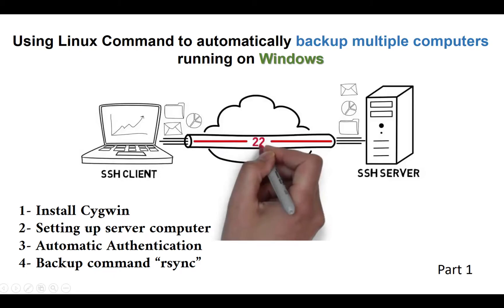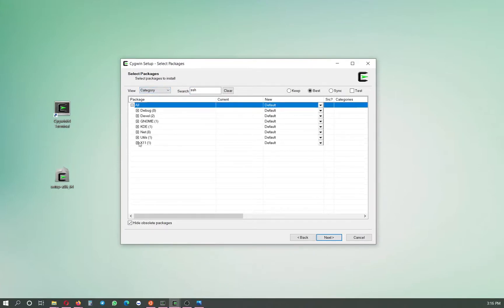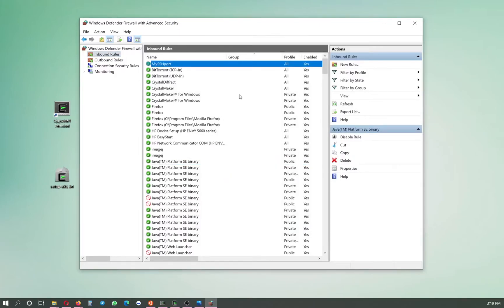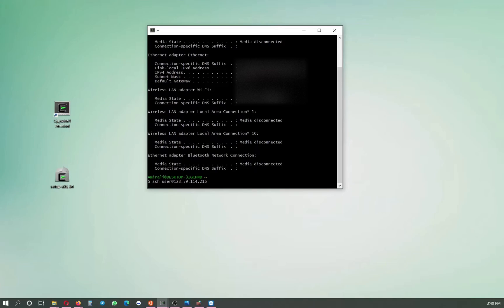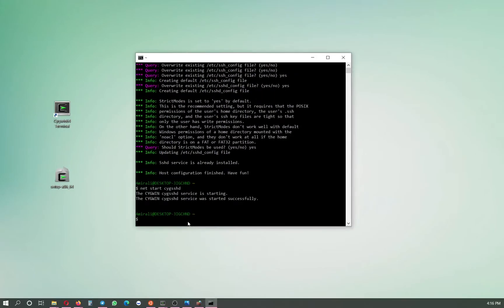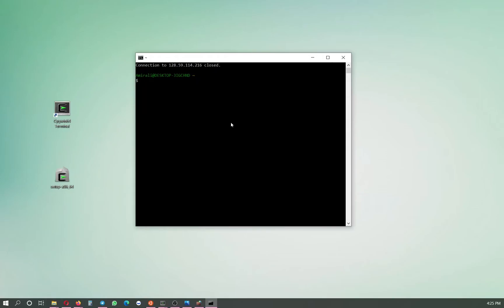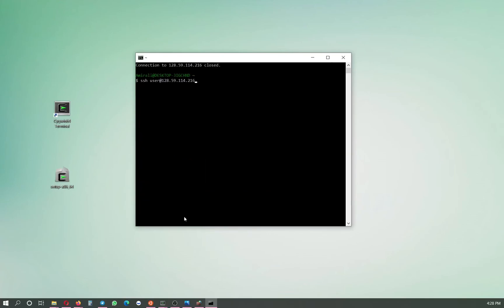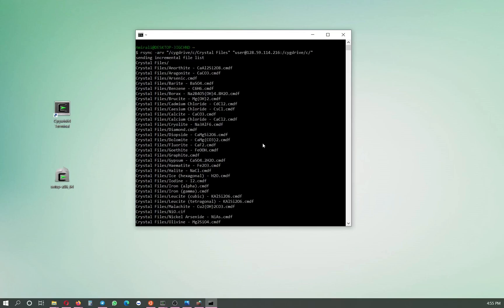Automatic Backup from several computers running Windows, using 'rsync' (Part 1)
This is one of the methods to setup automatic backup from several machines running Windows.
Overview:
1- Installing Cygwin (which is open source, and runs Linux commands) on both PC and the backup server.
2- Setting up Windows port 22 on both PC and the backup server.
3- Setting up automatic authentication by SSH (no need to enter password every time).
4- Testing and Copying your folder between your PC and the backup Server.

...next making this backup process automatic in a daily or weekly manner.

copying command: rsync -arv "/cygdrive/c/Crystal Files" "user@IP Address:/cygdrive/c/"